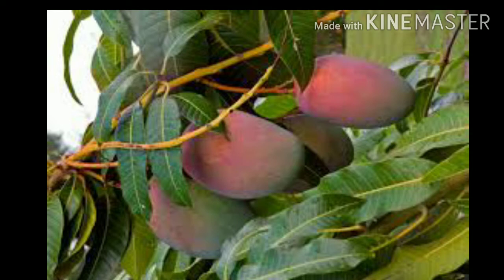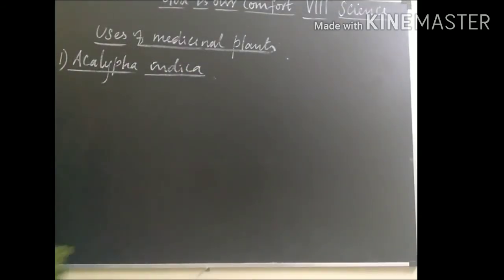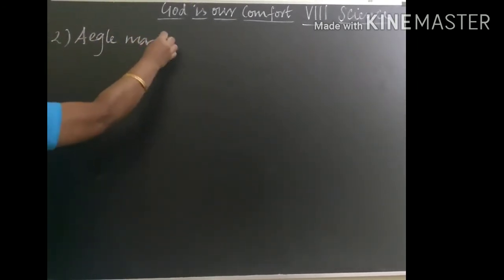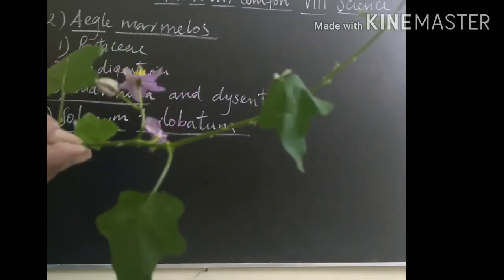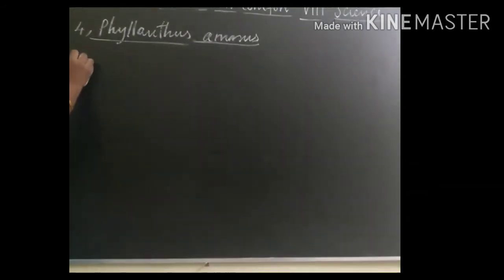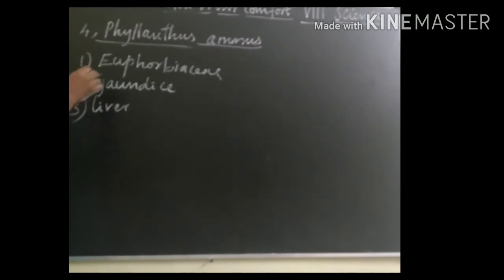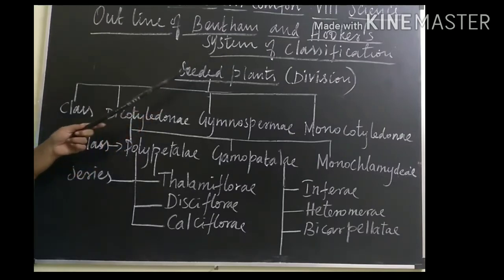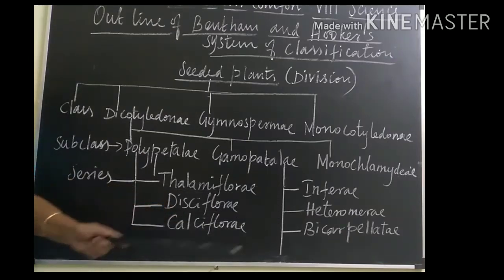Plant kingdom part 8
Uses of medicinal plant